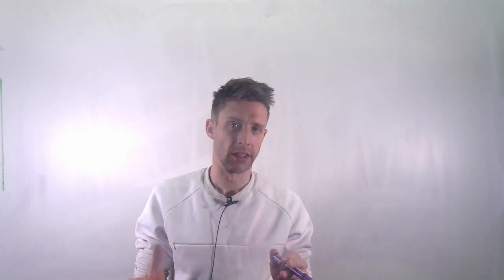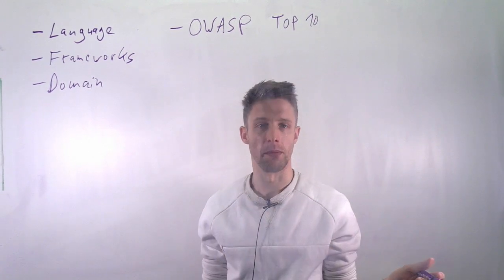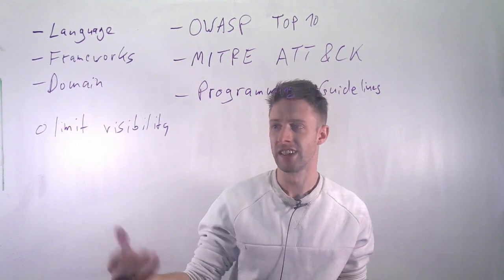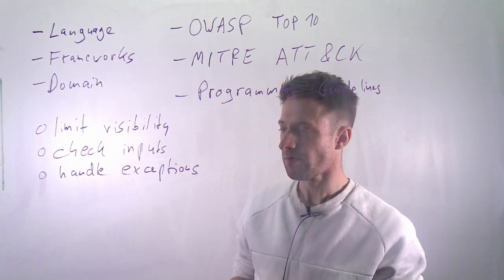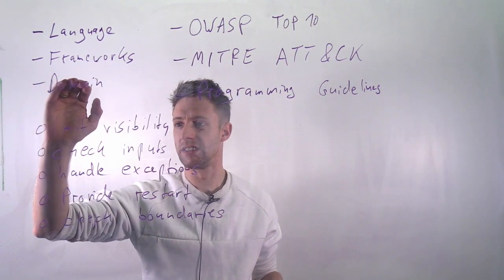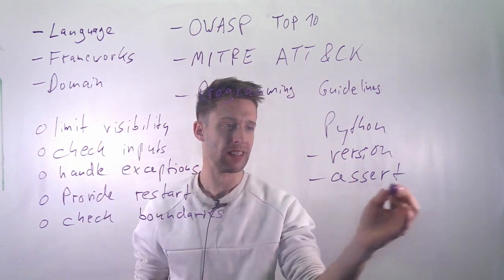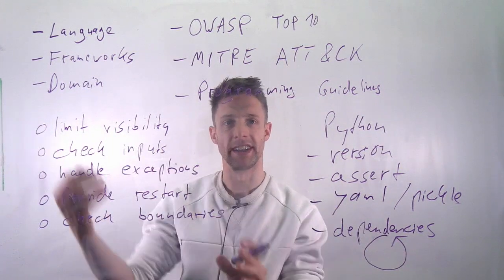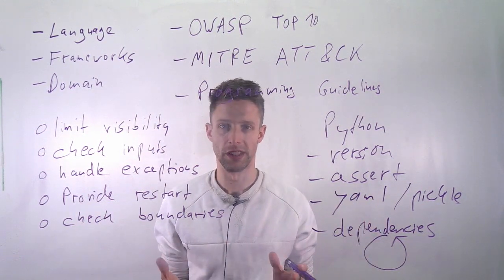Module 07: Security, Part 05: Secure Programming